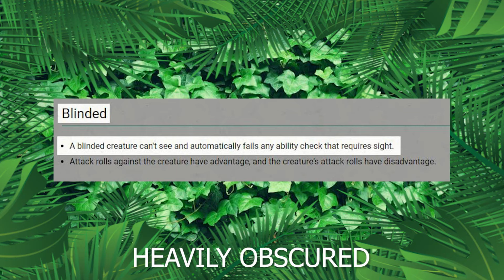Light and Obscurity in D&D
Vision and visibility are some of the core elements in an adventure! Searching for loot, sneaking past guards, and noticing traps are all part of the fun, but they're all affected by light an obscurity. Thedndwannabe breaks down these elements this Misty Mountain Monday!

Bardic Twinspiration Podcast!